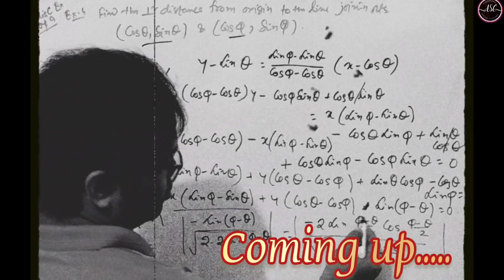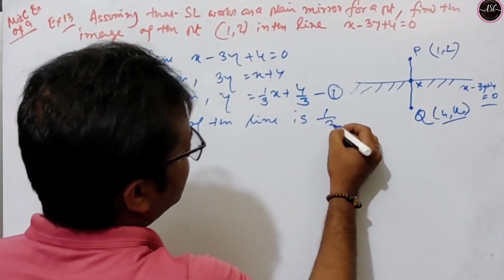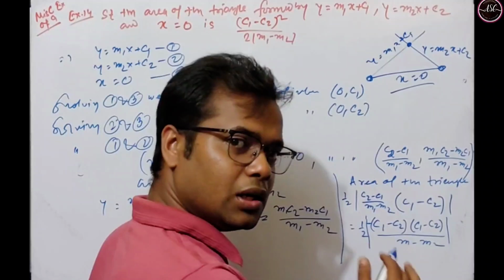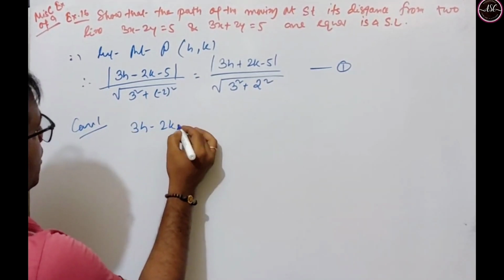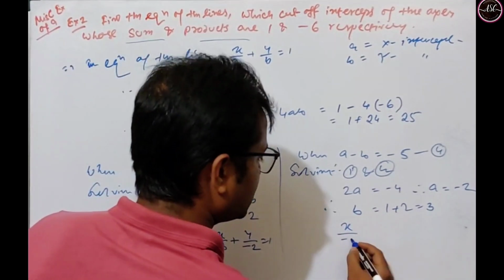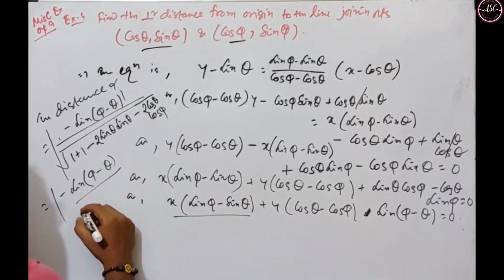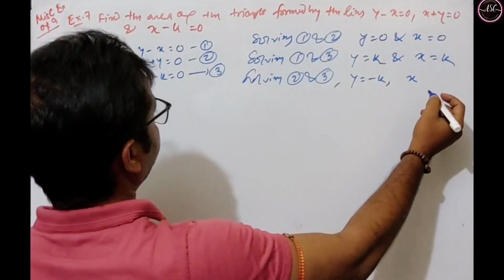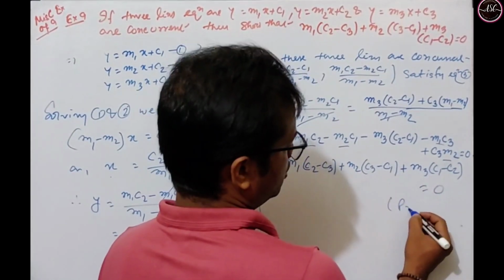Straight Lines Miscellaneous | Class 11 Chapter 9 CBSE | NCERT Misc Ex 1 to 9 Problem Solutions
In this Class 11 CBSE Maths session, we focus on miscellaneous problems of Chapter 9 – Straight Lines. This is a problem-solving-based class specially curated for JEE, WBJEE aspirants, and WBCHSE students.

1. Step-by-step guide to solve NCERT miscellaneous Examples 11 to 16

2. Complete solutions of NCERT Miscellaneous Exercise Questions 1 to 9

Whether you're preparing for board exams or competitive tests, this class builds a strong foundation in coordinate geometry and straight line problems.

🧠 Boost your confidence with clear, guided examples and expert solutions!

❓ FAQs:
Q1. Is this class helpful for JEE and WBJEE aspirants?
Yes, it covers fundamental and advanced straight line problems that are frequently asked in both JEE and WBJEE.

Q2. Are all NCERT miscellaneous problems solved?
Yes, we solve Examples 11–16 and Exercise Q1–Q9 with step-by-step explanations.

Q3. Can WBCHSE students follow this class?
Absolutely! This session is perfect for CBSE and WBCHSE students aiming to master Chapter 9.

Q4. Is prior knowledge required?
Basic understanding of straight lines and coordinate geometry will help you follow along smoothly.

Your Quarries:
Straight lines Class 11
CBSE Chapter 9
NCERT miscellaneous exercise
JEE maths preparation
WBJEE straight lines
Class 11 straight line examples
exercise 9 miscellaneous Class 11
geometry Class 11 CBSE
miscellaneous exercise on chapter 9 class 11 straight lines
miscellaneous exercise
ch 9 straight lines class 11 miscellaneous exercise
class 11th chapter 9 straight lines miscellaneous exercise
ch 9 straight lines class 11 miscellaneous exercise green board